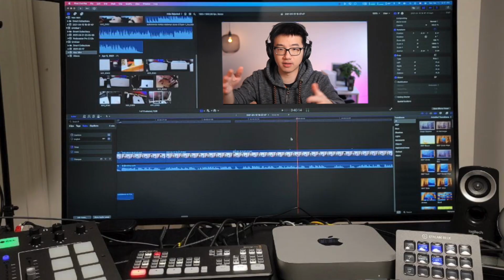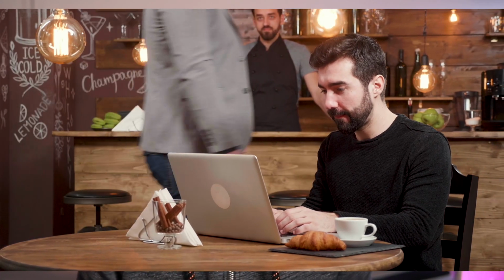M1 Mac Mini Review - 15 Days Later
This video was edited using Descript and Final Cut Pro on my 16GB M1 Mac Mini.

I switched to only relying on my new 16GB M1 Mac Mini for 15 days without touching my old Intel-based MacBook Pro for work and daily tasks. There are some good and bad with the Mac Mini which I go into in this M1 Mac Mini 15 days later review, but it is surprisingly performant for my use cases.

If you are on the fence about getting yourself a new M1/Apple Silicon Mac Mini, I would highly encourage you to give it a try. It’s not for everyone, but I believe it’s going to handle most things you throw at it.

Equipments used/shown in this video:

Note: purchasing with the following links costs you nothing but will make my day, and I hope making my day will also brighten your day a little.

➔ Primary camera: Sony a6400
Great camera. Enough said.

➔ Primary lens: Sigma 30mm f/1.4 lens
Versatile prime lens for talking-head. Has a nice and open aperture (sweet sweet background blur).

➔ Secondary camera: Canon M50 Mark II + EF-M 15-45mm f/3.5-6.3 kit lens
Quick auto-focus and budget-friendly camera with a decent kit lens.

➔ Audio mixer/interface: Rodecaster Pro
All-in-one podcast/general-purpose audio interface. All my audio devices are connect to it as a central interface.

➔ Main microphone: Shure SM7B
The legendary SM7B, giving your voice that buttery smooth broadcast-y chest-y voice—I really need this because my voice is on the treble-y side. There’s recently a popular and slightly more affordable cousin Shure MV7

➔ Video switcher+camera capture: ATEM Mini Pro
If you have multiple cameras and/or need to switch between them (or have them in PIP) live or in a recording, this little switcher’s got you covered.